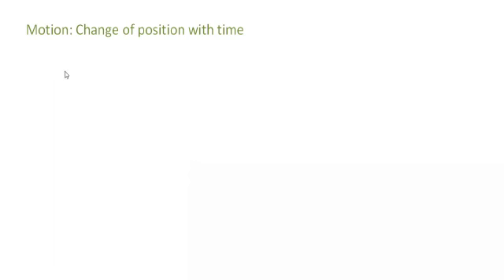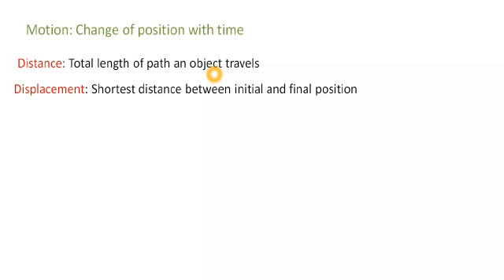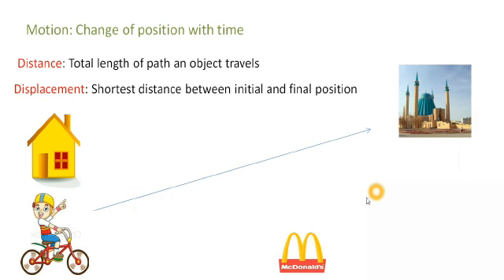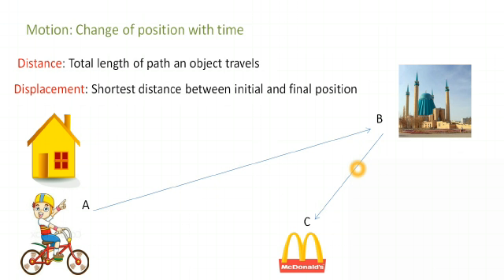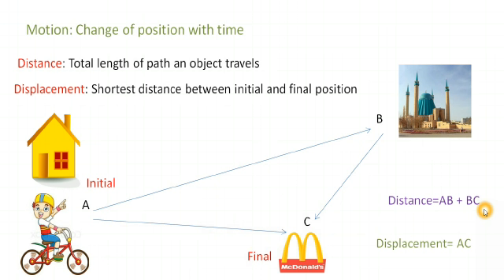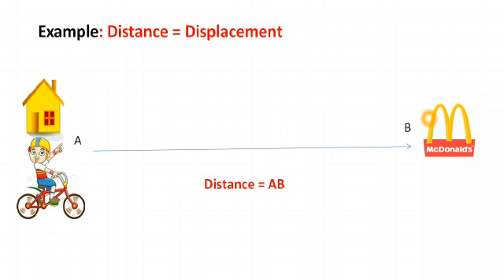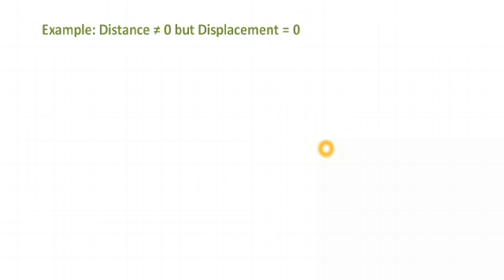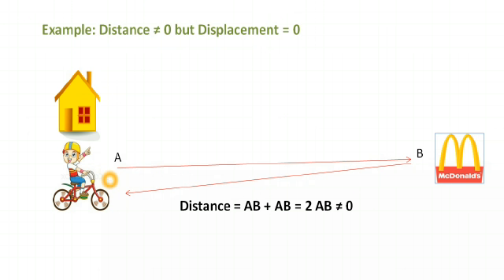HTPS | Grade 9 Physics | Topic Distance & Displacement | Part-1